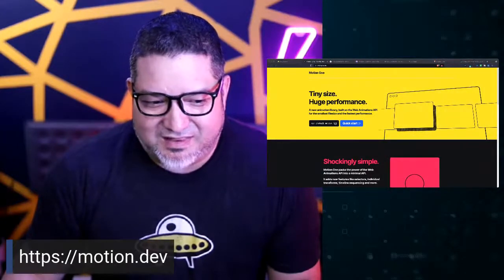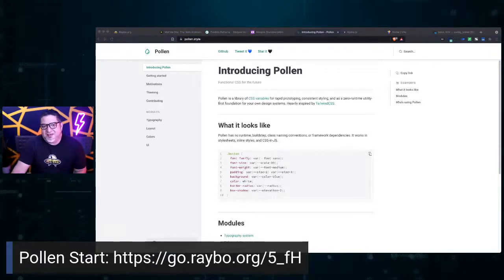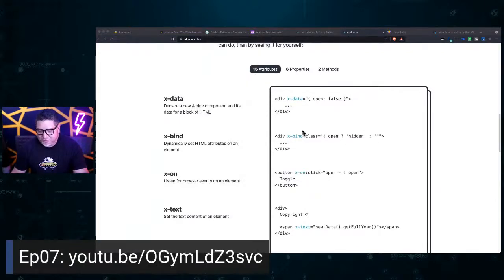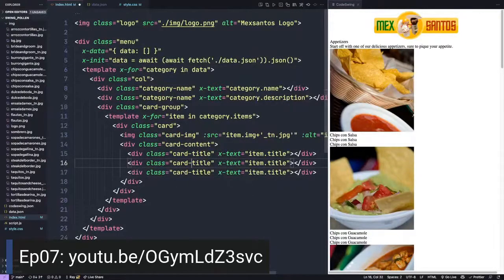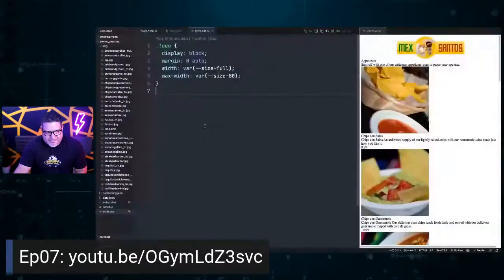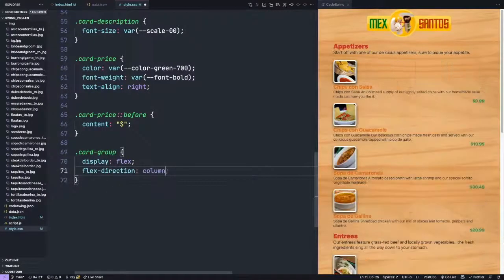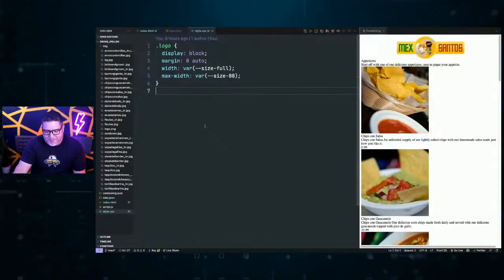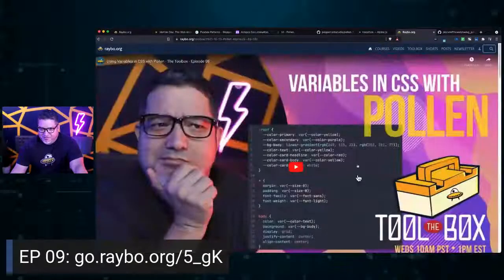Using Variables in CSS with Pollen - The Toolbox - Episode 08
I've been away for a bit, but I'm back with another episode and this week, we'll be trying out a new library called CSS Pollen to build a simple layout using CSS grid, I'll have some Toolbox shorts and as usual answer questions. Glad to be back...should be fun.